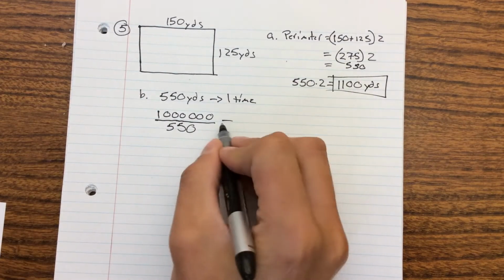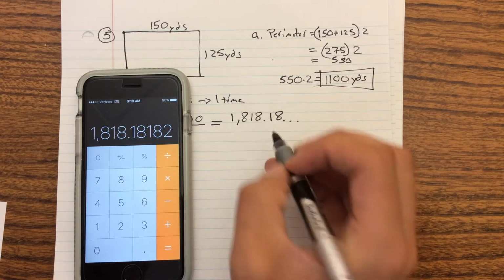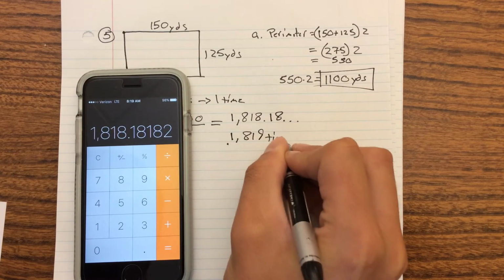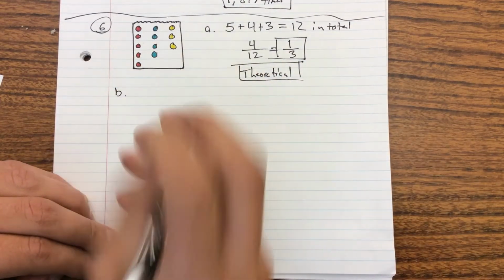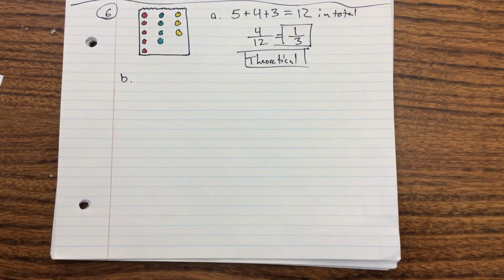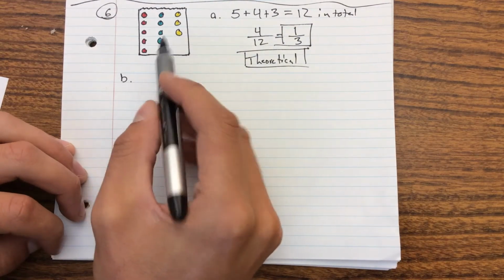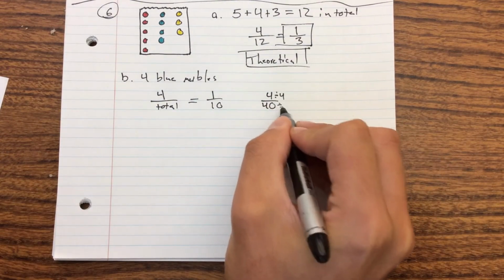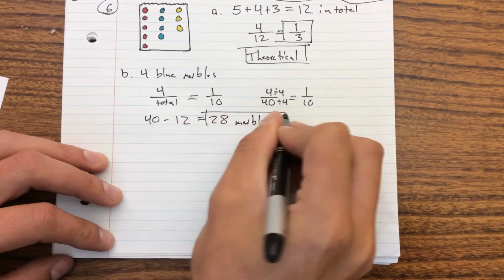Chapter 1 Practice Test Pt 2 8C3B3D6E D5BE 412E A98F 5220257350E3